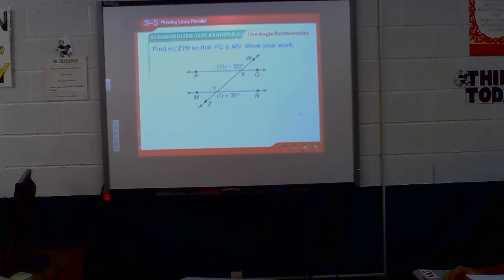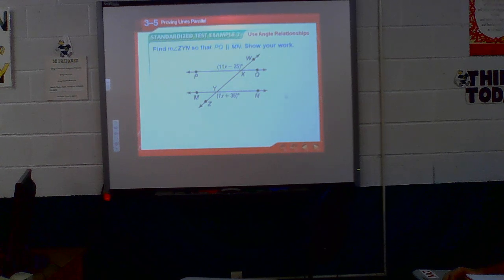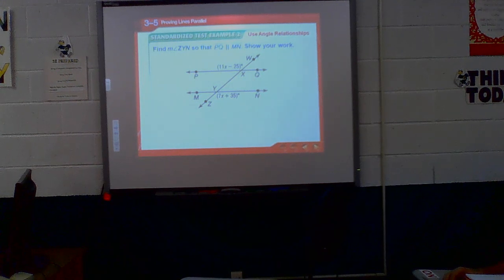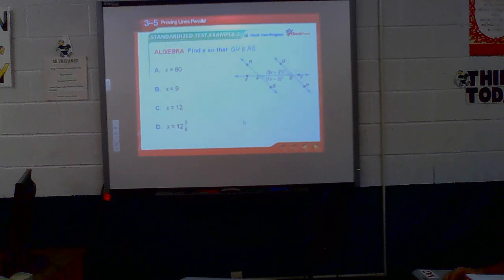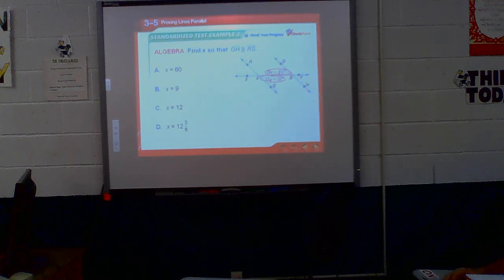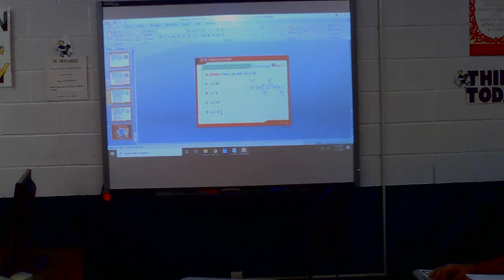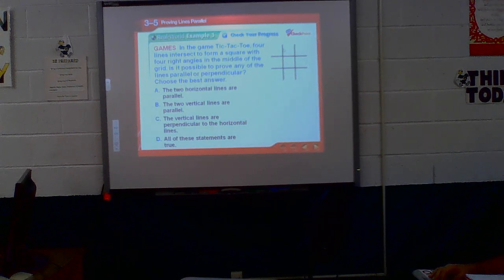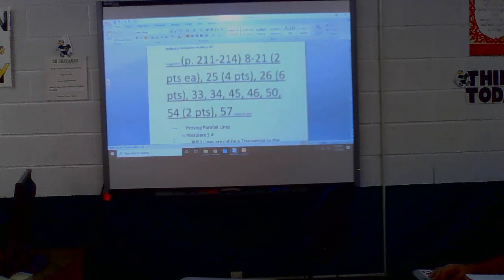Geom 3 5 cont